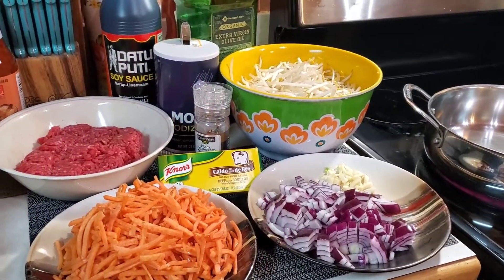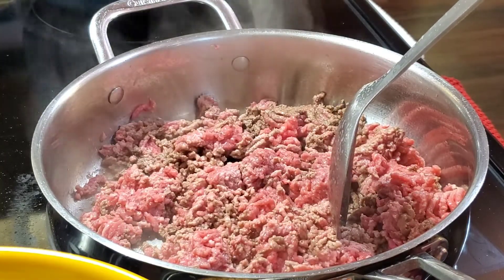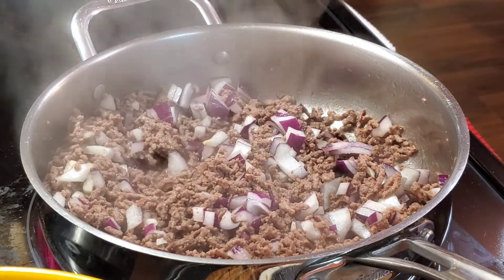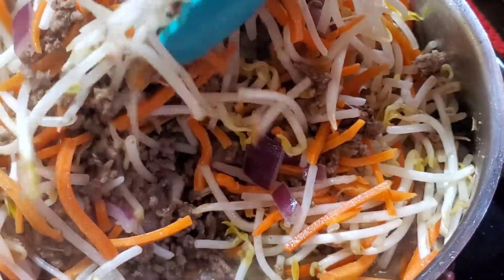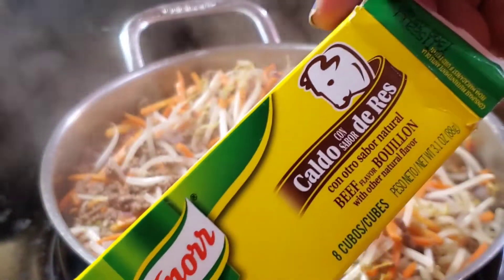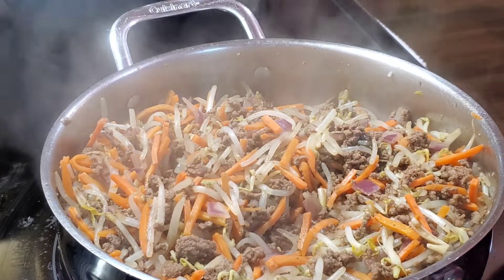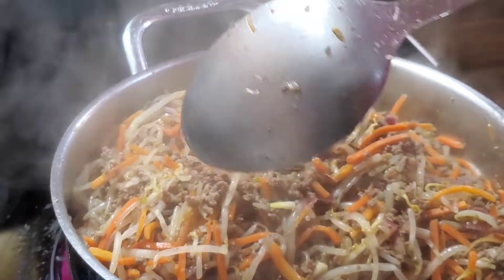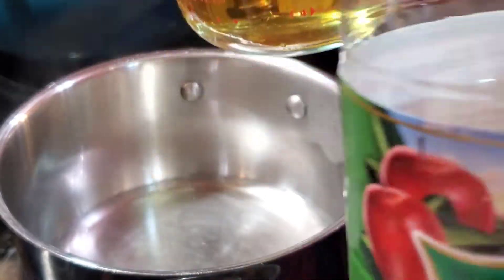Lumpiang Togue with my homemade sawsawan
Lumpiang Togue Ingredients:
1 Lb ground beef (Lean)
1/2LB of  Carrots
1 onion
3 cloves of garlic
1 LB of Toge (Bean Sprout)
salt and pepper to taste
2 tbsp of Olive oil
2 tbsp soy sauce
1 knows beef cube
1/2 sachet of Mama Sita pang Gisa
Lumping Wrapper / Spring roll shells
1-2 cups of Canola Oil for Frying

Dipping sauce (my homemade Sukang sawsawan)
1 cup of Apple cider vinegar
1/2 cup of water
1 tbsp soy sauce
3tbsp of brown sugar
1/2 onion
2 cloves of garlic
pinch of salt
ground pepper